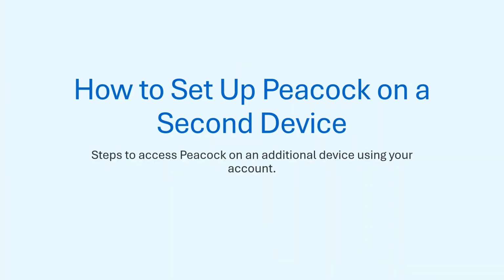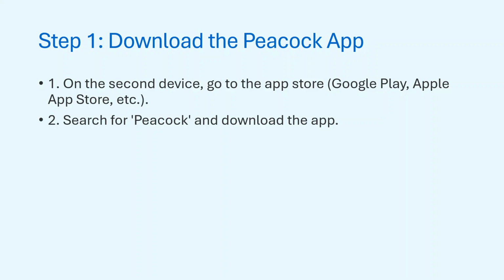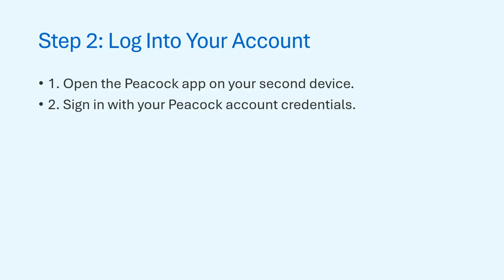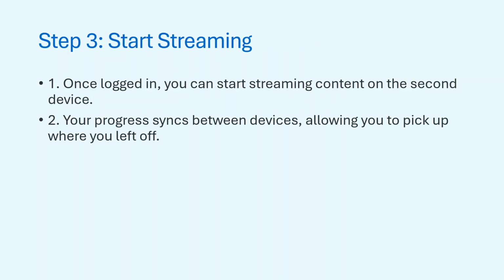How To Set Up Peacock On A Second Device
Want to enjoy Peacock on a second device? In this video, we’ll walk you through the steps to set up and log in to Peacock on an additional device. Whether it's a new TV, smartphone, or tablet, this guide makes it simple to access your account and stream your favorite shows and movies anywhere!

📌 What You’ll Learn in This Video:

- How to download the Peacock app on a second device
- Steps to log in using your existing account credentials
- How to activate Peacock on different devices
- Tips for managing multiple device logins